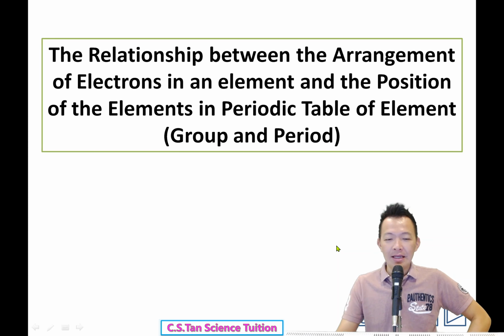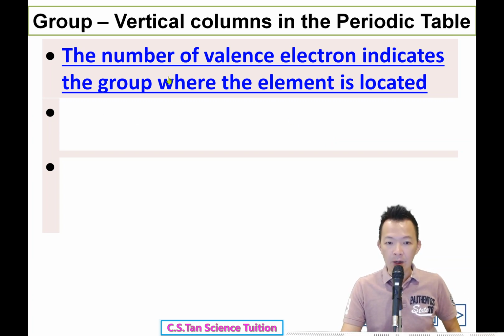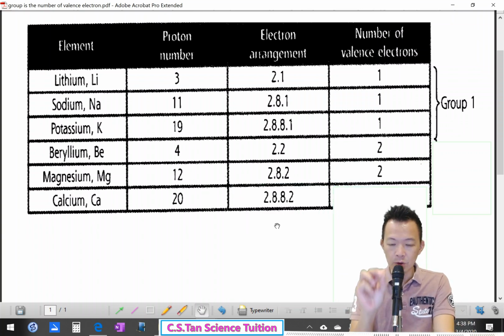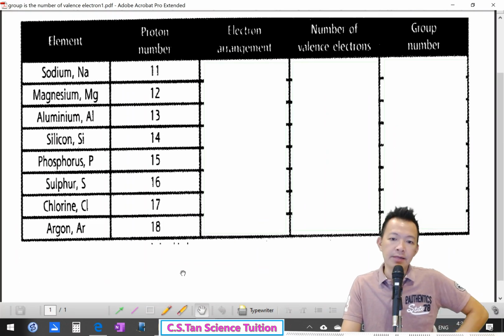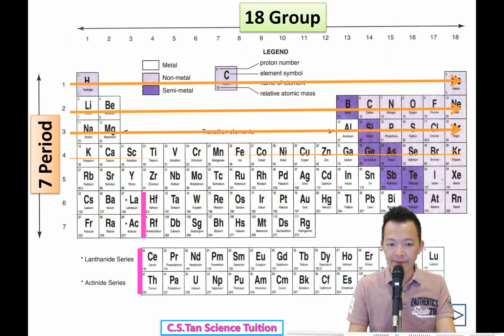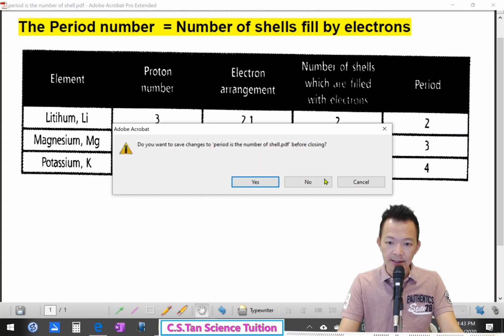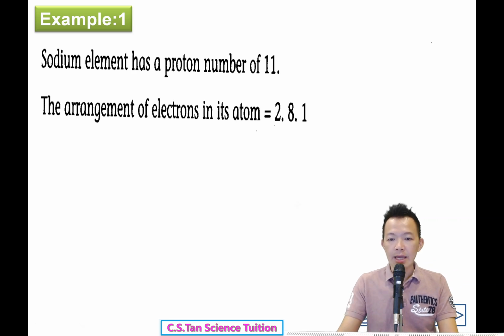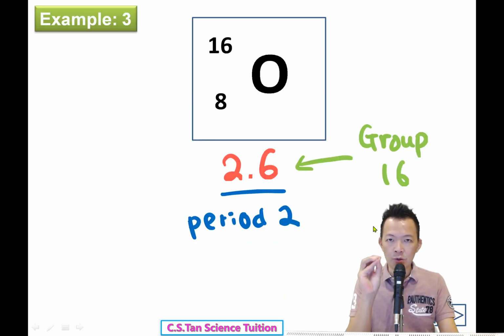SPM Form 4 Chemistry Chapter 4 The Periodic Table of Elements: Basic (Part 2)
SPM Form 4 Chemistry Chapter 4 The Periodic Table of Elements: The Arrangements in the Periodic Table of Elements (Part 2)